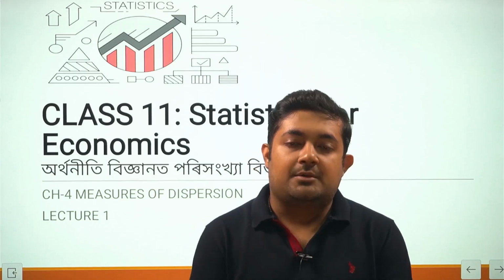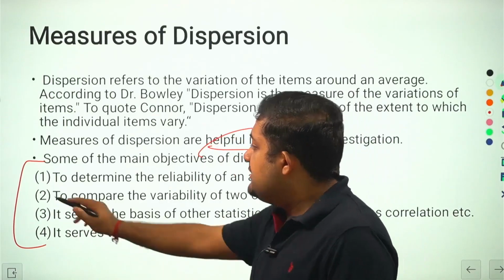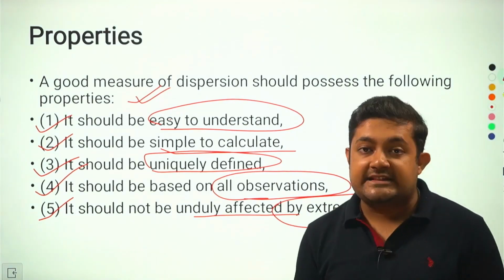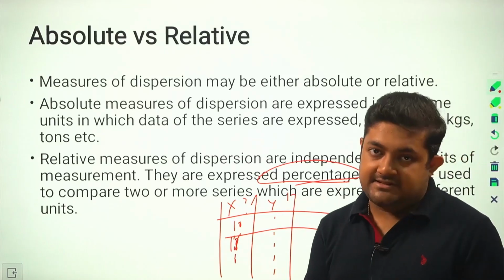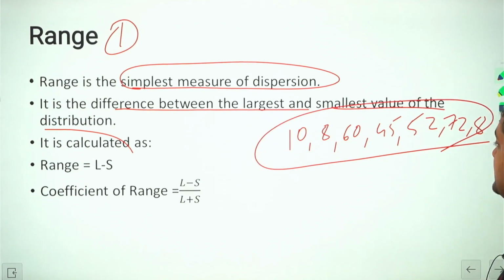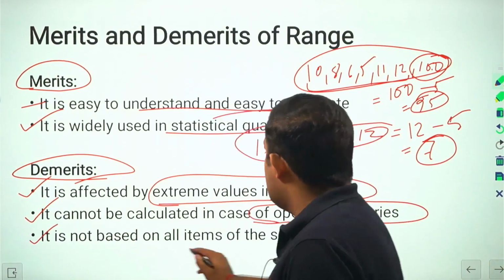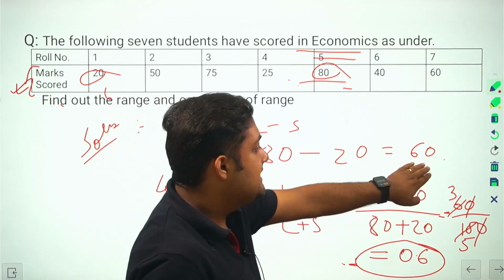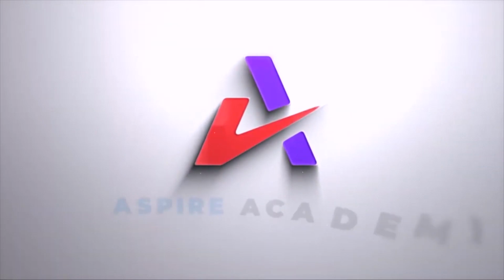Understanding Measures of Dispersion | Class 11 Economics | Free class | By Dhritiraj Sir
In this video, we dive deep into the concept of 'Measures of Dispersion.' Understanding how data is spread out is crucial in economics, and we'll equip you with the knowledge and tools to do just that.
Hello Viewers,
Welcome to Aspire Academy's Class 11 Economics series!  Join us as we explore the range, variance, and standard deviation to make sense of statistical data. Whether you're a student or just curious about economics, this video will help you grasp these fundamental concepts.

🎯 Aspire Academy: Empowering Your Success
At Aspire Academy, we take immense pride in being Assam's premier online education platform. Our mission is to provide high-quality, affordable education that not only clears the concepts at the school level but also equips aspirants with the tools they need to excel in competitive exams. With a commitment to academic excellence, we're excited to present this tutorial to aid your journey towards success.